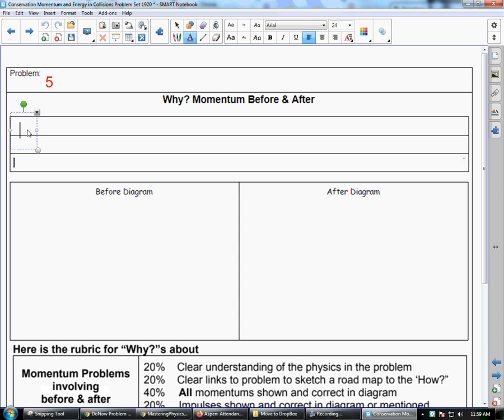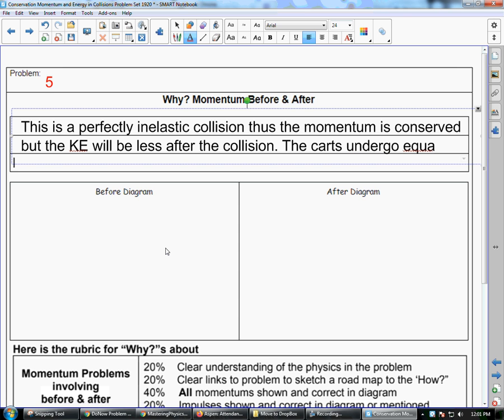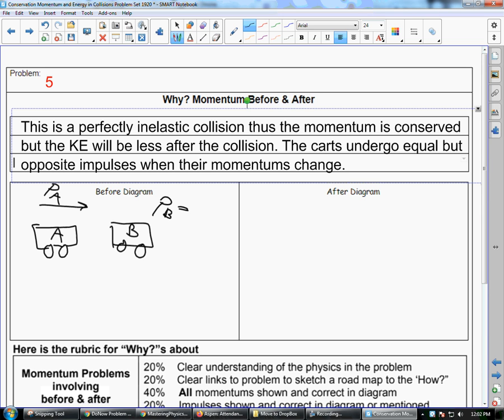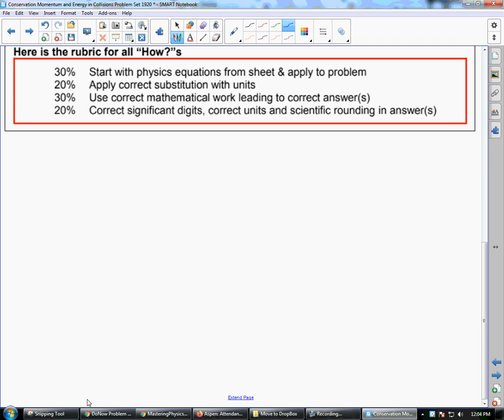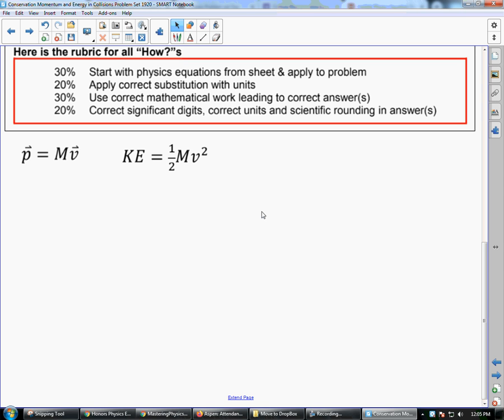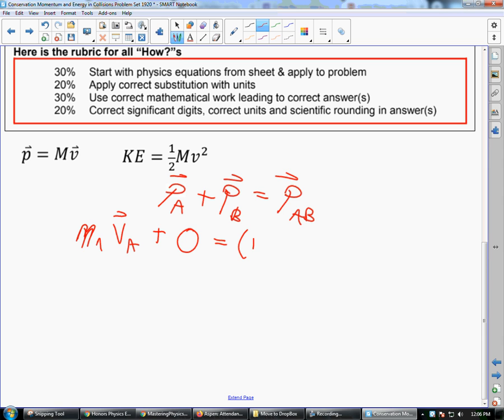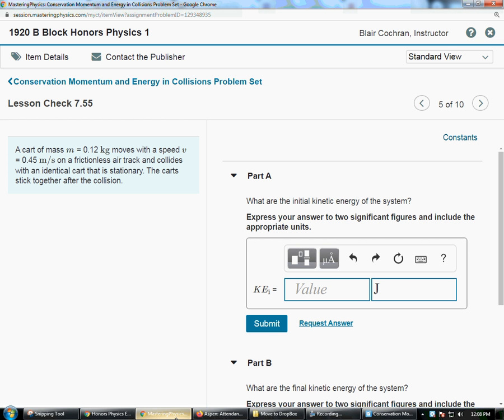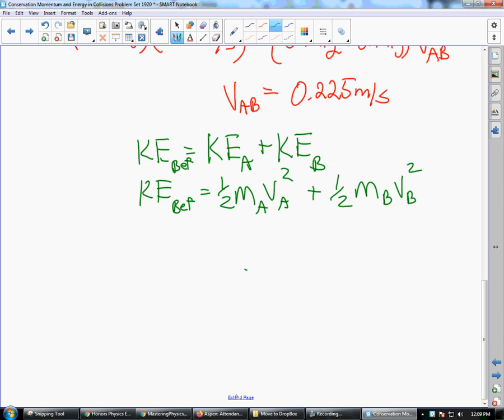Conservation Momentum and Energy in Collisions PS PH block Honors 1920